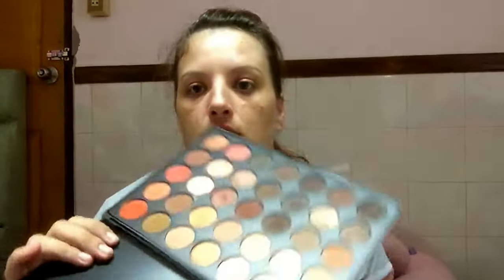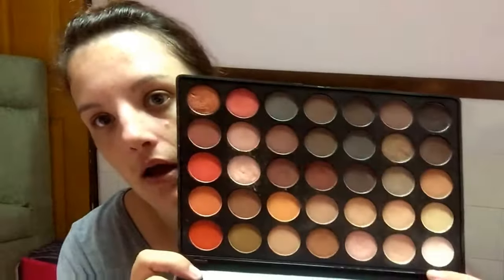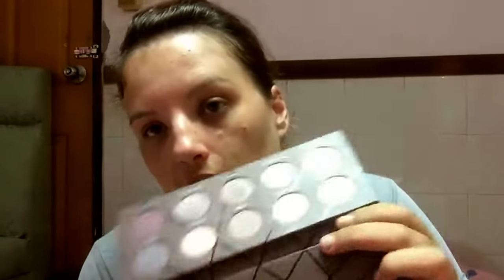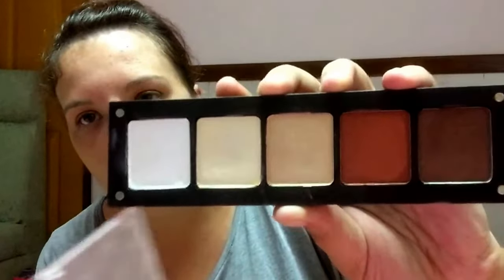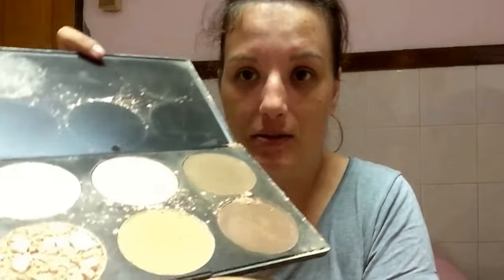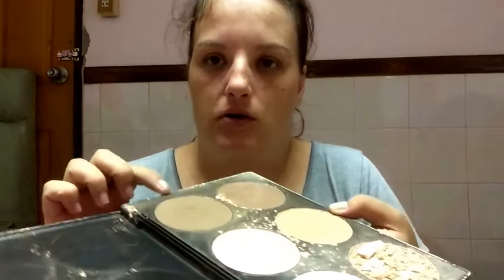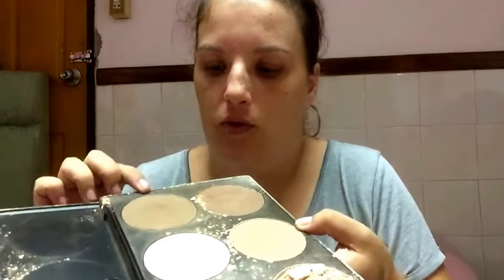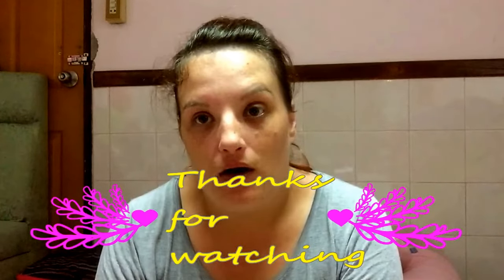Vlogtober 2017 Day 3 - Makeup Palette Collection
Welcome to vlogtober day 3!  Today I thought you some of the makeup palettes I have in my collection! Kyla made a little appearance! Hope you enjoy!

All products mentioned I purchased myself.

Remember you are in charge of your own happiness, we live in an extraordinary world! Enjoy it! Make the most of it.